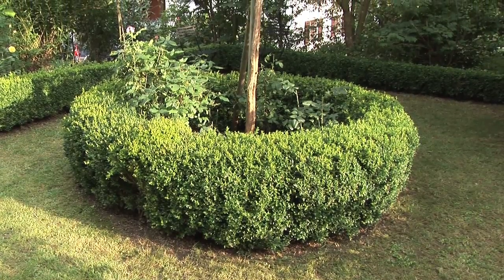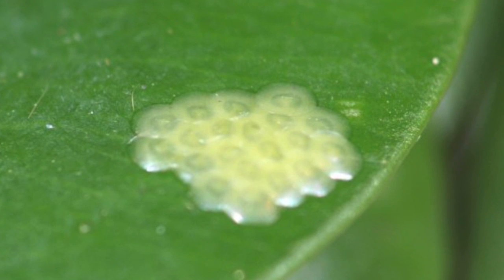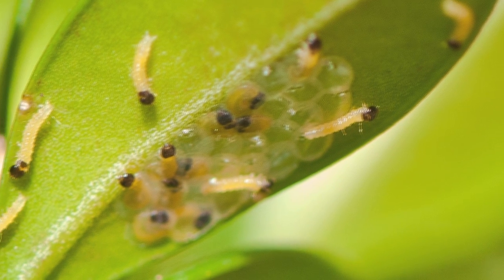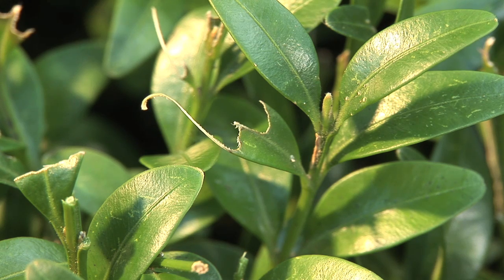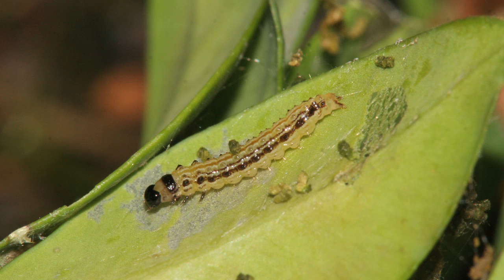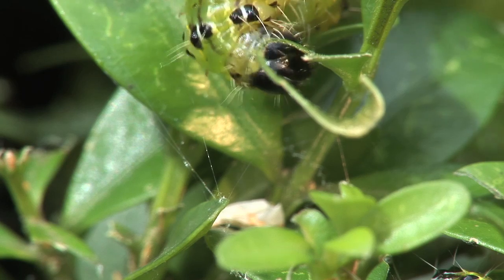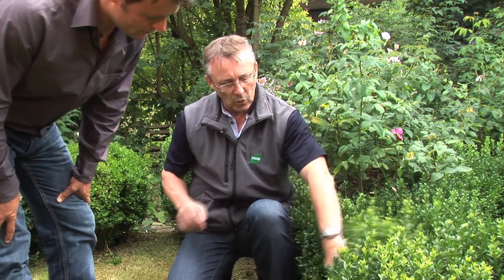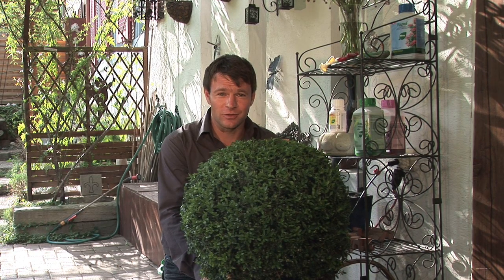Box Tree Caterpillar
The box tree caterpillar has spread widely in recent years and became a growing threat of our box trees. Please help us to stop the spread. Here you will learn more about how small and even large infestations are tackled effectively and sustainably - from natural treatments up to insecticides treatments. There are many tips and tricks for protecting your box tree.

Maag wirkt zuverlässig!